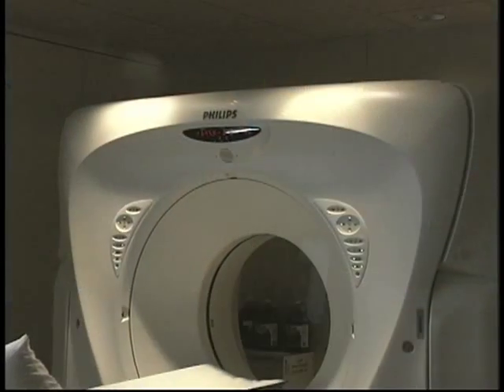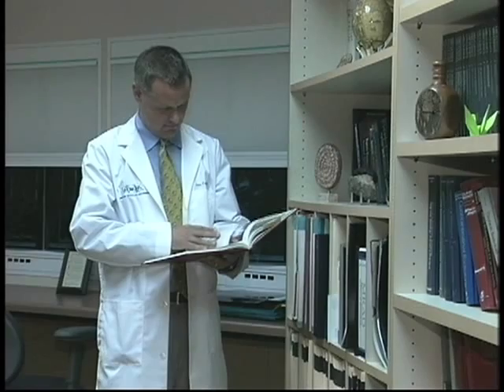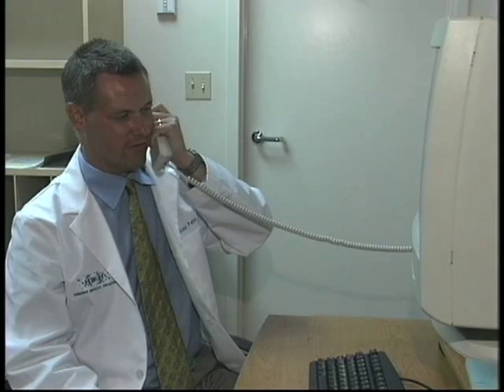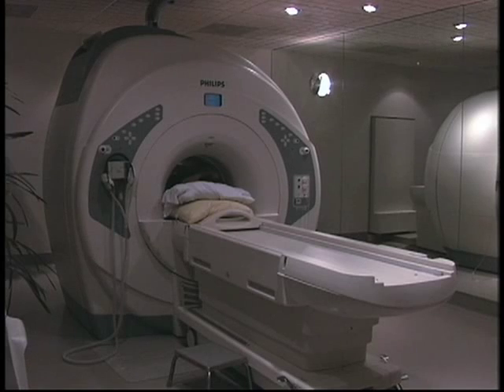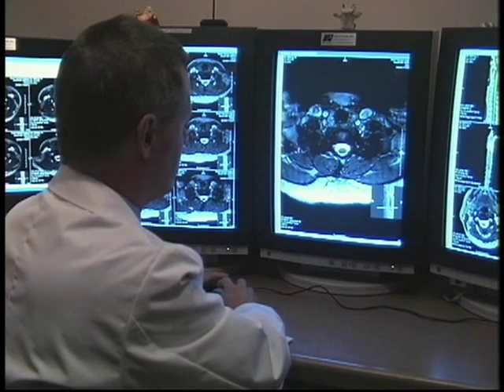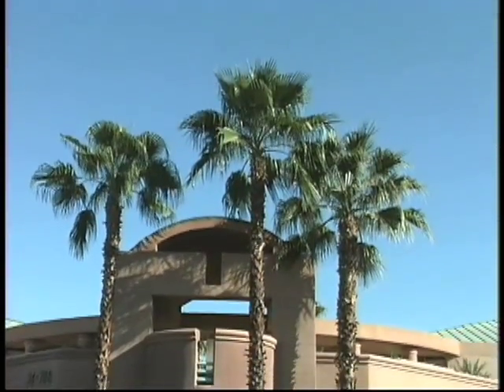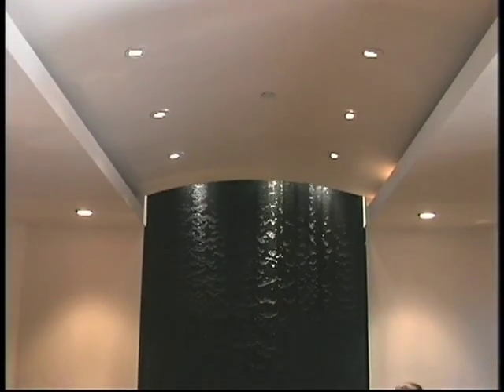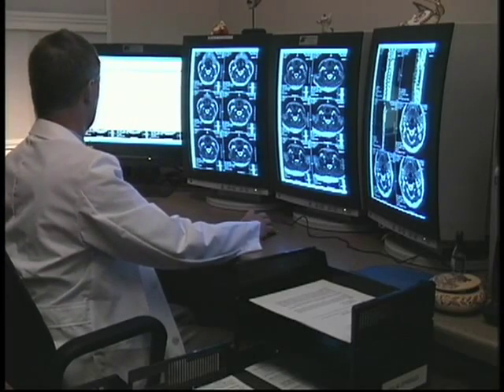Open MRI Video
open-mri-john-feller-md